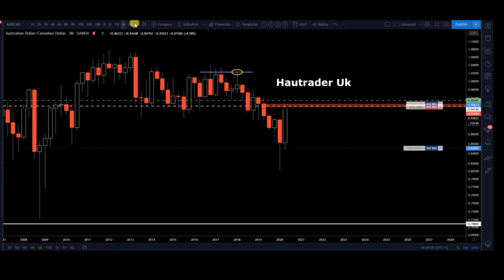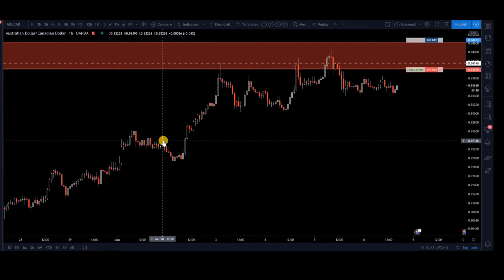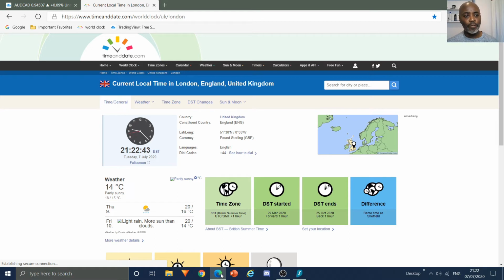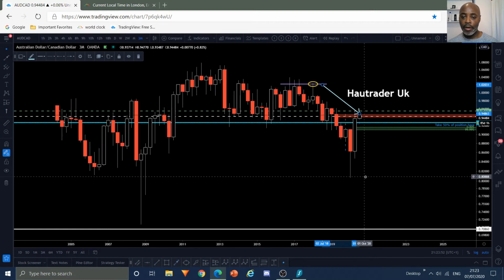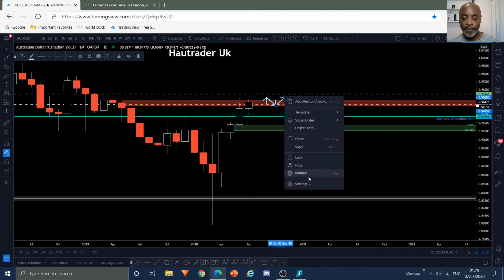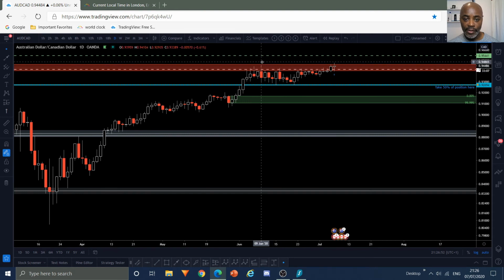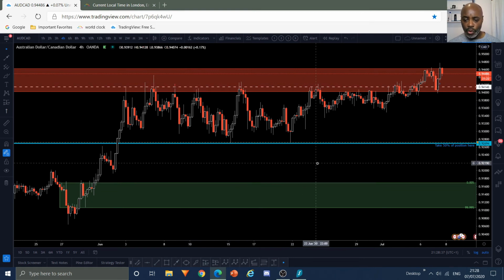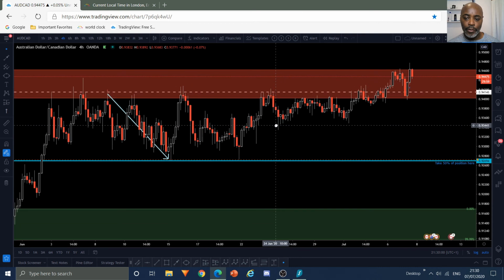OMG A Losing Forex Trade live? live trading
Hey traders and welcome to Hautrader Uk.

I hope you have all had a a great trading week and most importantly stuck to your rules
as far as your trading system is concerned.

This week was a losing week for me, losing in the fact that this trade did not work out but a winner in the fact that I followed my rules completely.

Having to accept that not every trade is going to be a winner is something many traders struggle with but rest assured the fact that even some of the worlds top hedge funds have lost money (overall) in 2020 should give you confidence that even the best of them have periods when trades don't go their way.

Watch as I go through the process and STILL end up with a loser almost a month later in this Live Forex Trade.

Please accept my apologies at 5:25 in the video I call the pair the Australian Dollar Canadian Yen lol lol, of course I meant the Canadian Dollar but that's live trading for you.

Live trading
Bitcoin
Stock market
Forex market
trader
Hautrader uk
trade ideas
 trade ideas scanner